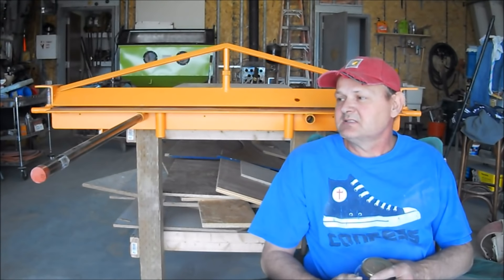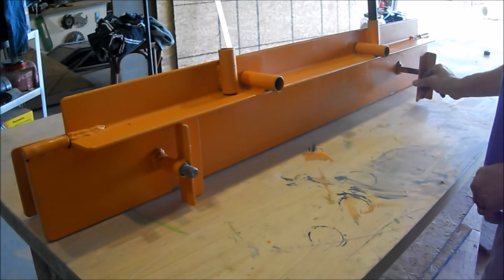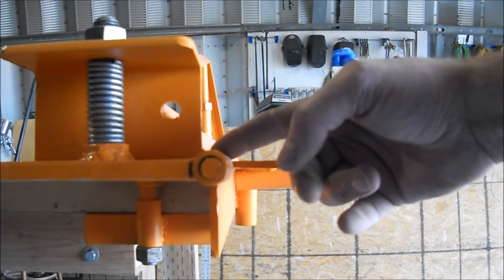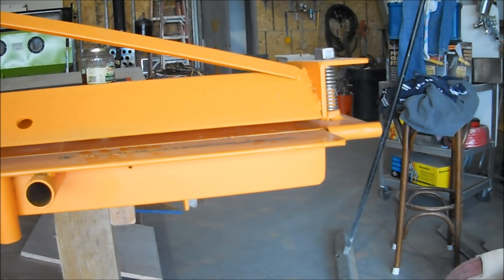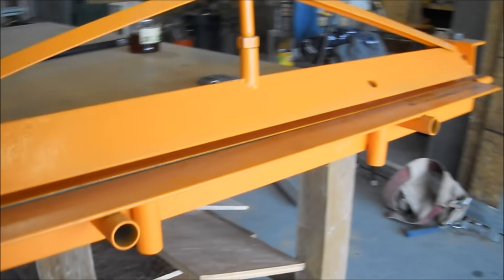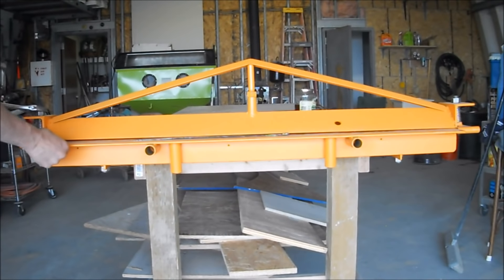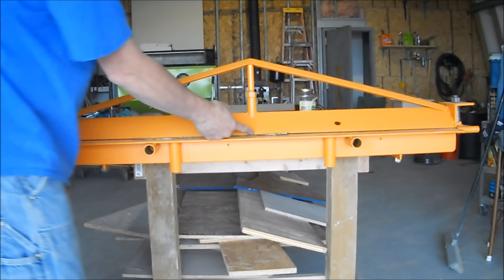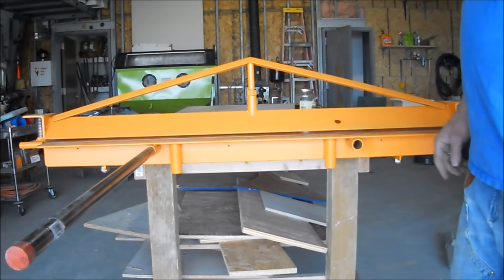Home made sheet metal brake (sheet metal bender)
How I built my sheet metal brake, bender